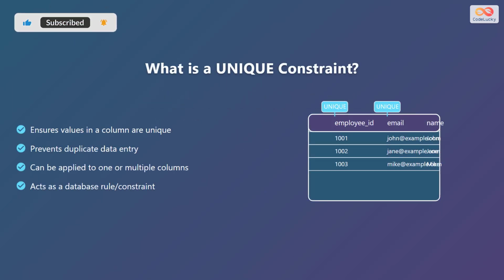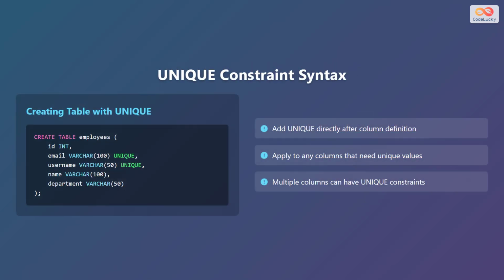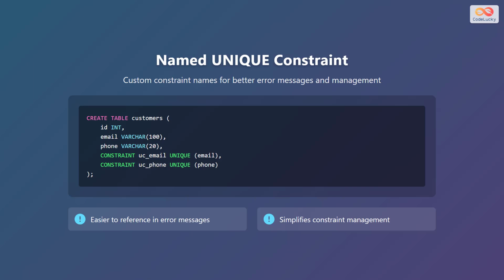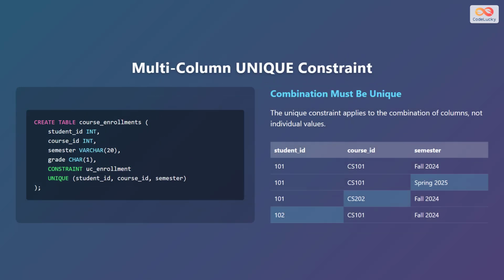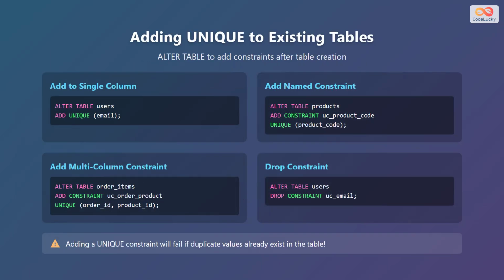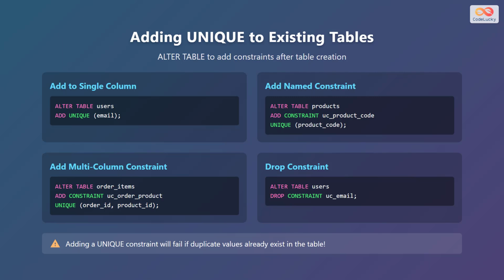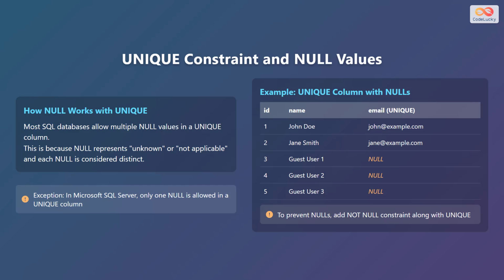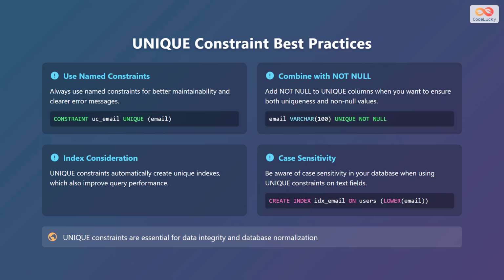SQL UNIQUE Constraint: Ensuring Data Integrity in Databases 🛡️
Learn how to use the SQL UNIQUE constraint to prevent duplicate data in your database tables! 🚀 This tutorial covers everything you need to know, from basic syntax to advanced techniques.

We'll start with an introduction to what the UNIQUE constraint is and why it's essential for maintaining data integrity. You'll see how to implement it when creating tables and how to add it to existing tables using ALTER TABLE statements. ✍️

Discover how to name your UNIQUE constraints for better error messages and easier management. We will also explore multi-column UNIQUE constraints and how they ensure the uniqueness of combined values. Also understand how NULL values interact with UNIQUE constraints and best practices to avoid common pitfalls. 🤔

This video is perfect for beginners who want to master SQL constraints and build robust, reliable databases. By the end, you'll be equipped with the knowledge to design tables that enforce data quality and consistency. 👍

Chapters:
00:00 - SQL UNIQUE Constraint
00:10 - SQL Unique Constraint - What is UNIQUE?
00:36 - SQL Unique Constraint - CREATE TABLE Syntax
01:04 - SQL Unique Constraint - Named UNIQUE Constraint
01:39 - SQL Unique Constraint - Multi-Column UNIQUE
02:15 - SQL Unique Constraint - Adding UNIQUE to Existing Table
02:58 - SQL Unique Constraint - NULL Values
03:38 - SQL Unique Constraint - Best Practices
04:14 - Outro